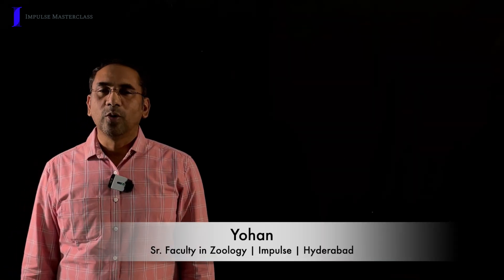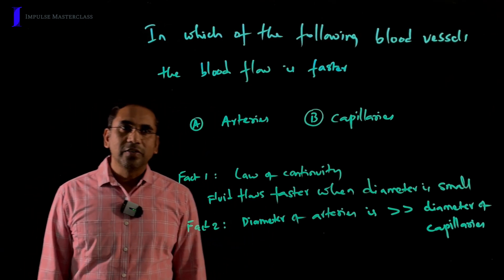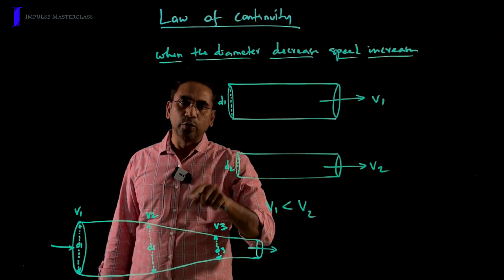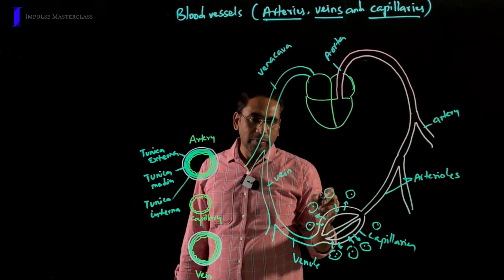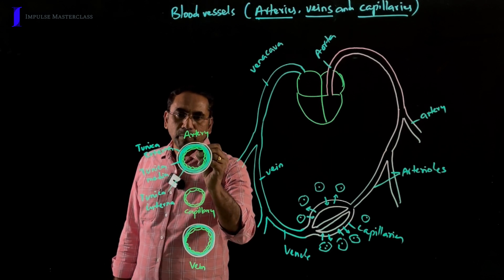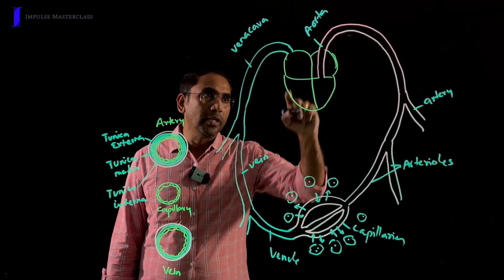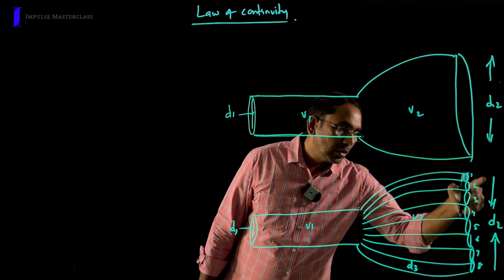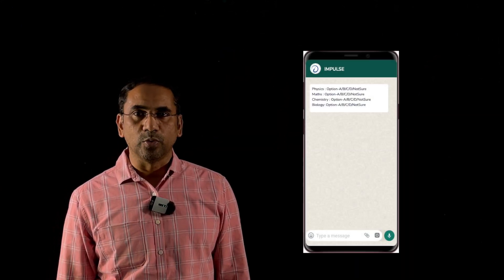Blood flow dynamics | Zoology | Impulse Masterclass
In this Masterclass, Blood flow dynamics inside blood vessels is explained in an easier way that is helpful for both board exams as well as competitive examinations.

The Impulse Masterclass is a specially designed educational initiative aimed at providing 10th-grade students with a deeper understanding of challenging concepts. This program stands out for its focus on simplifying complex topics while maintaining a high standard of quality and relevance.

As part of this initiative, we will send weekly video lessons covering all major subjects: Physics, Chemistry, Biology, and Maths. Each video will dive into interesting and critical concepts from these subjects, making learning both engaging and effective.

Thanks to Yohan sir for delivering this content.

Greetings from Impulse Educational Institutions – an institute with a proven track record of 10% success rate in IIT-JEE.

 • Best Inter colleges.